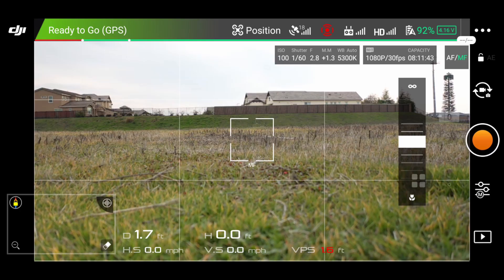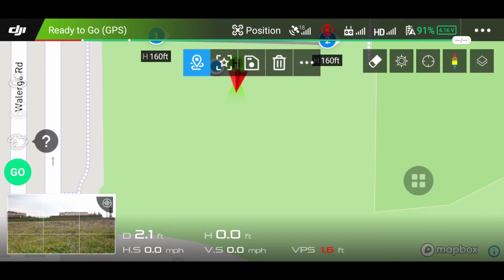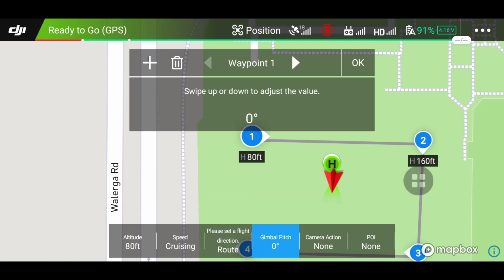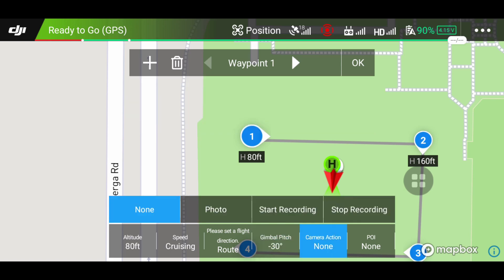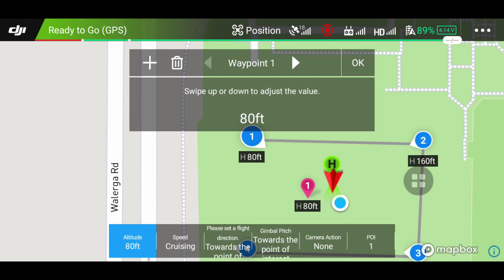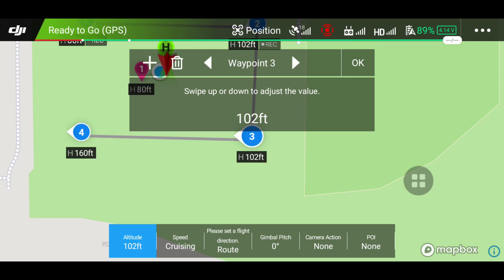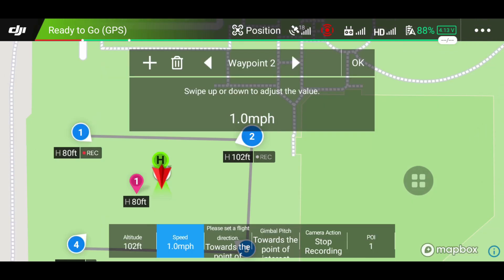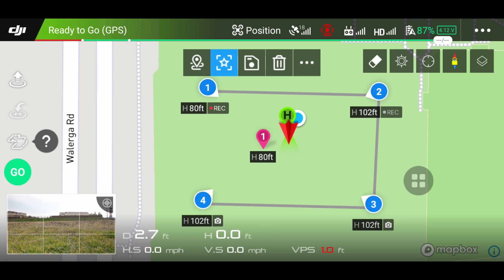How To Use Waypoints 2.0 Mavic 2 Pro (Part 1)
Hey guys sorry for not uploading frequently. Here is a tutorial on how to use waypoints for the Mavic 2 pro. I have separated it in 3 parts due to the length. This tutorial will show you everything you need to know on how to use waypoints for your drone. If you have any questions leave them in the comments so I can replay back. Happy Flying!